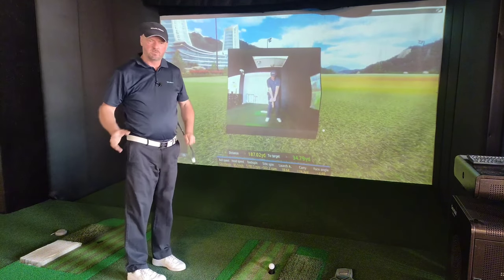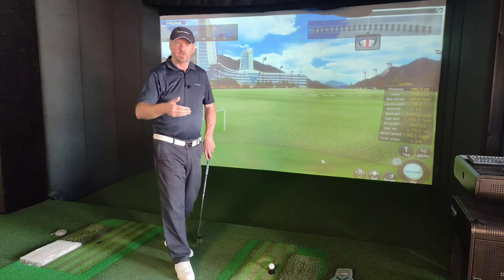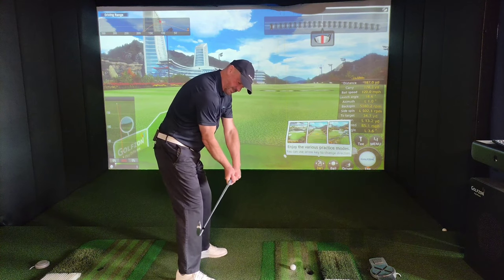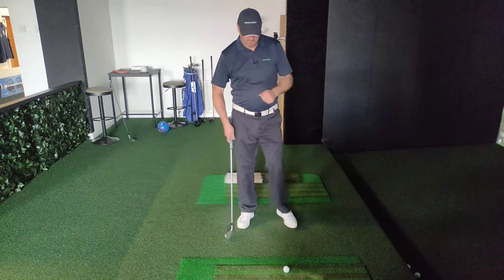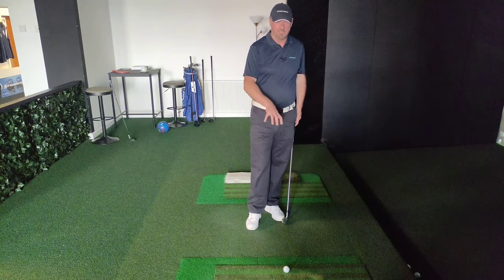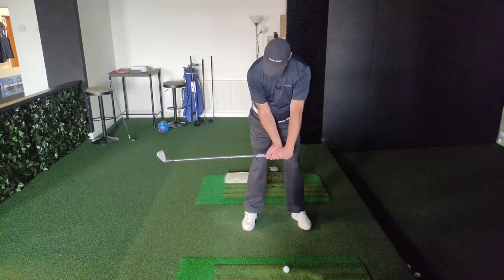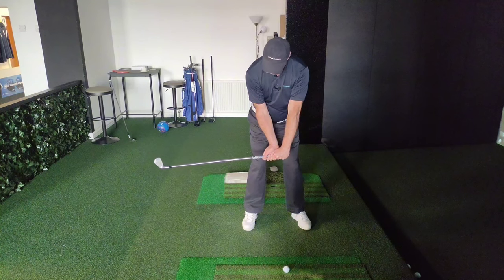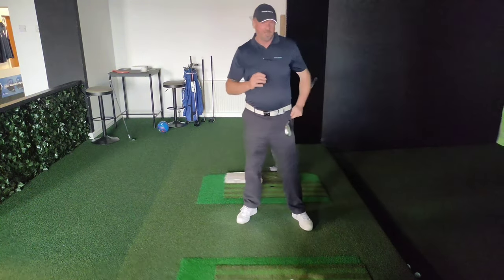Great Golf Swing Tips And Drills - Sir Nick FALDO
Sir Nick Faldo's record speaks for itself and he is recognised as one of the greatest players in the game. One of his practice routines that he and David Leadbetter devised became very popular and is still used today. On the face of it, it's a very simple practice drill to follow. However, one point tends to be overlooked and in this video I try to demonstrate what to avoid when you're trying to implement this in to your practice sessions. The main issue I find when teaching this to my pupils, is the tendency to move their hands arms away from the golf ball before they have preset the desired position. When practicing try to ensure you rotate your hands and arms with no movement away from the ball. Let me know how you get on with this practice drill and pre-shot routine.

If you would like online coaching with myself you can visit my information